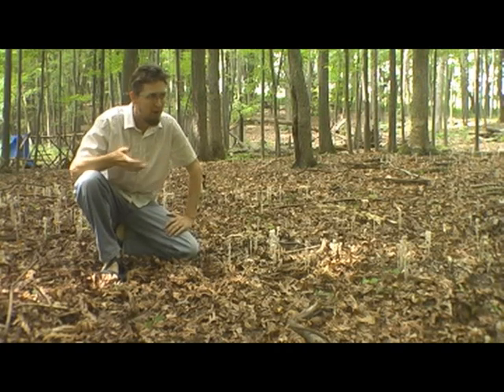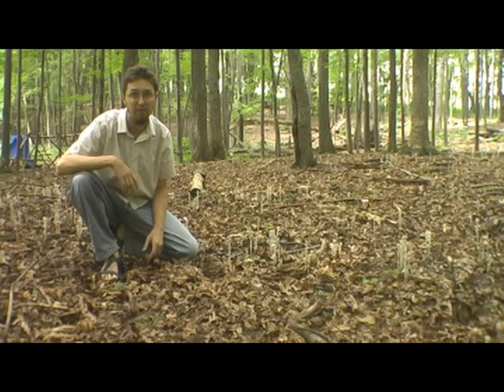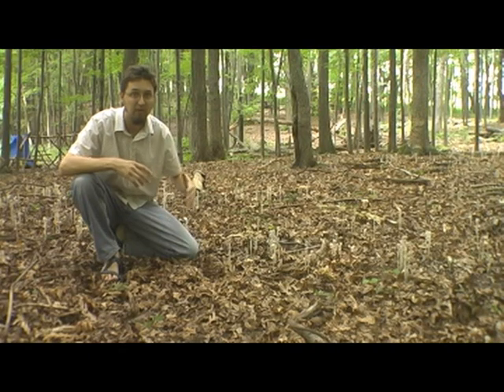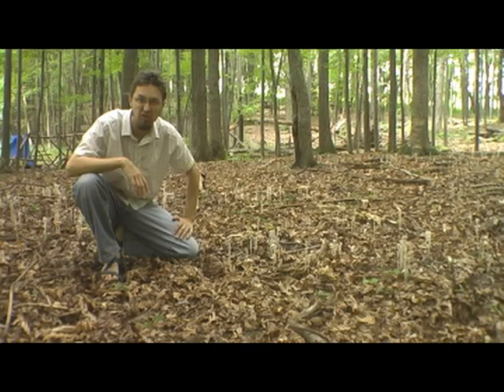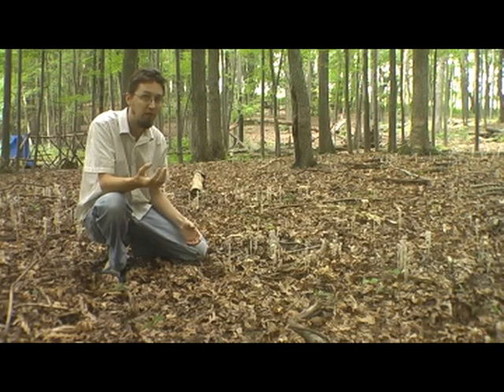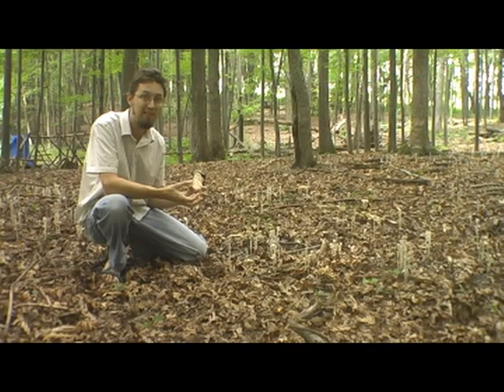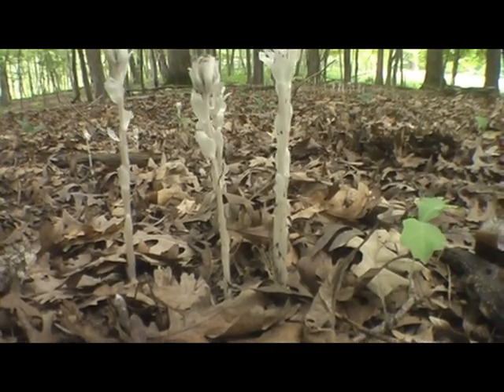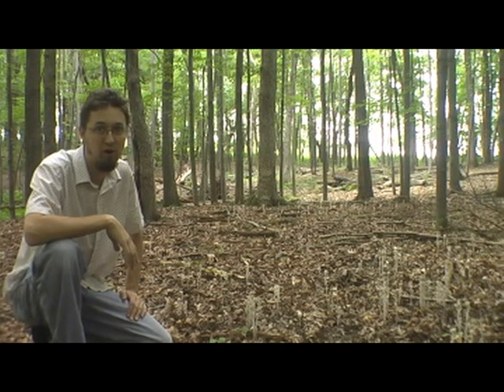Indian Pipe in the Forest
Myco-heterozygotes in the woods! Conditions were just right this year for hundreds of Indian Pipe to come up in the Minnesota woods.